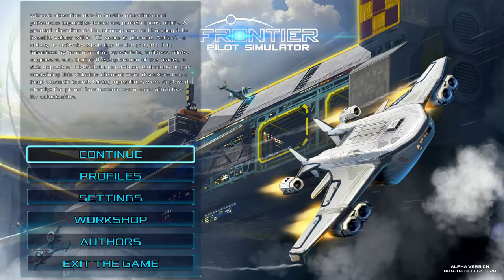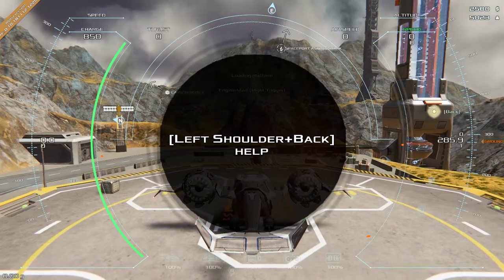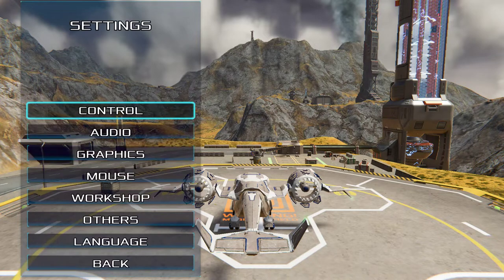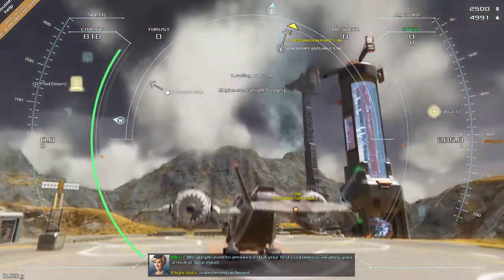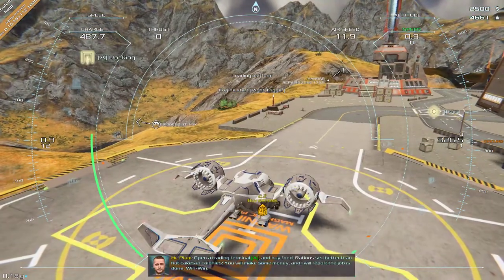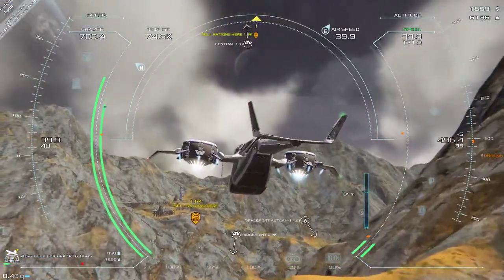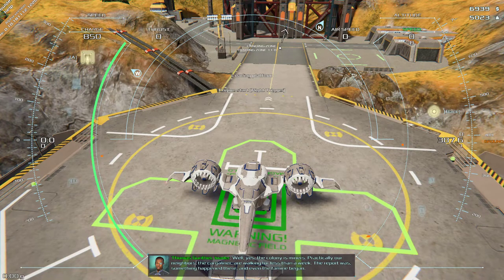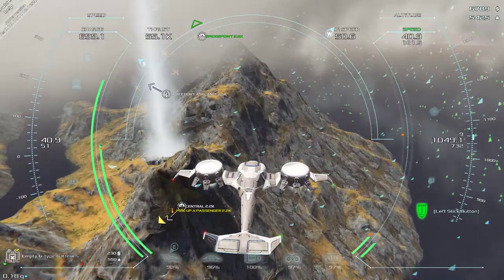ETV's Indie Game Show: Frontier Pilot Simulator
Exploring the Universe one game at a time.

Frontier pilots simulator is an environment centered single player vehicle sim. Combining the skill-based flying system with a story-driven economic progression system, dozens of ships-upgrades and great flight physics. Your piloting expertise will be constantly challenged by the world while it unfolds before you.

Challenging and Realistic flight physics
The Frontier Pilot Simulator offers you to experience the futuristic and challenging way of cargo ships controlling. Physic of the game builds this way that you would feel every kilo of the cargo, any change in wind direction and geysers&volcanoes emissions. In addition, we created a wind map mode it will help you to catch a tailwind and find the safest way to fly through a storm. Also, every cargo ship has it own specific behavior: heavy&smooth, fast&sharp, small&maneuverable.

Unique game experience
Geysers, volcanoes, unusual animals, rocky&coastal landscapes, various weather conditions: stormy, windy, rainy. And atmospheric sci-fi music gives you a sense of being in a completely different world on other planets, with human colonies.

Open world adventure
The Frontier Pilot Simulator is an open world game with exciting confrontations between aliens and humans, smugglers and corporations, terrorists and security forces. The story-driven economy would allow you to build bases, discover new mines, even explode researching platforms.

Find your path
Improve your ship with hundreds of upgrades. Try 3 types of cargo ships: Light, Middle and Heavy. Set up the best ship, responding to your piloting style. Pick your path: trading, delivering, transferring passengers, work for aliens or humans, mining.

Engaging community communication
Razar s.r.o. created a loyal community, with day by day cooperation. A lot of ideas wich our players come up with, been implemented in the game. You can be a part of this community and might be your idea will be implemented next time.